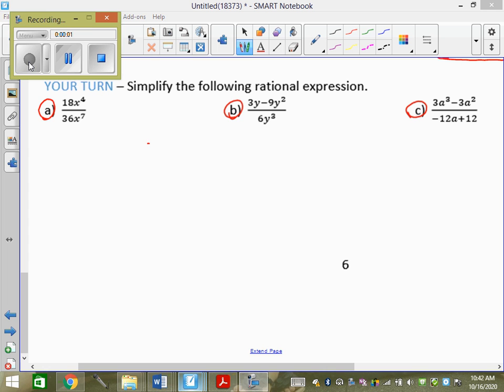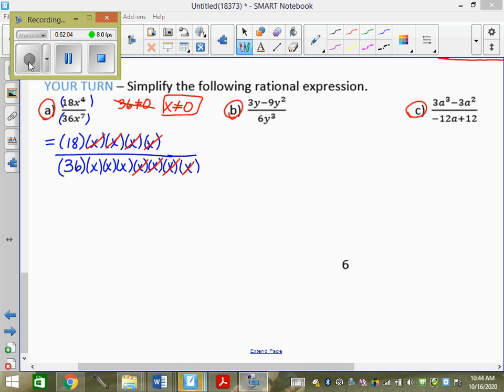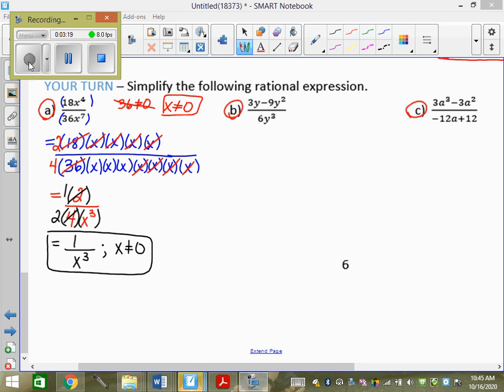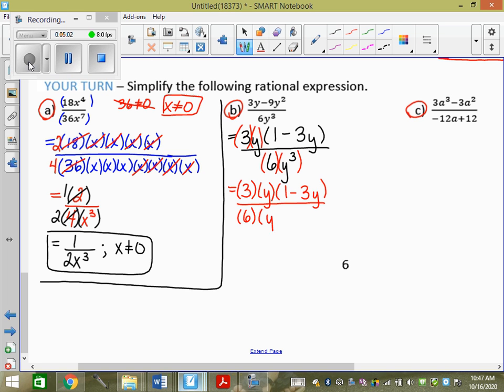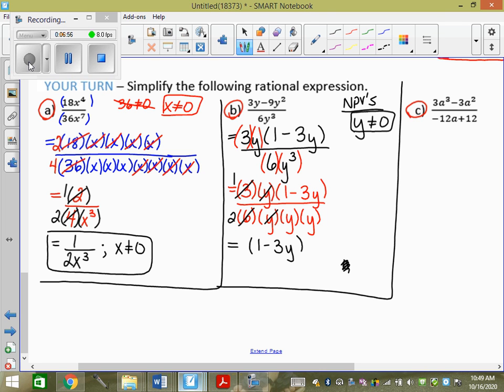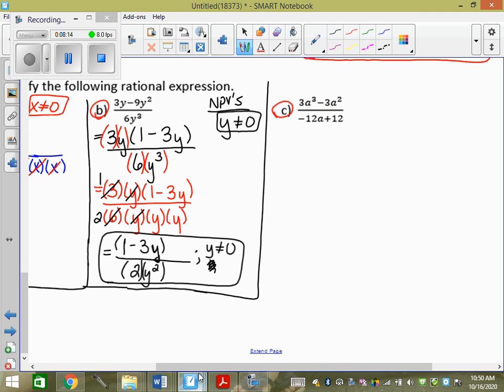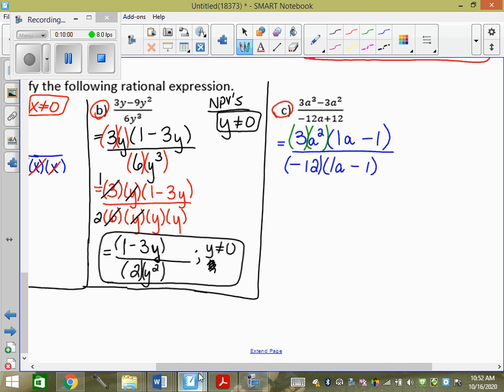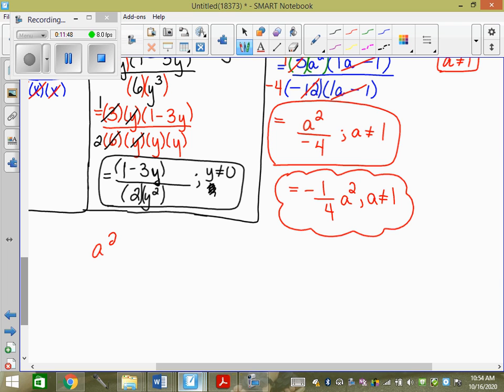Oct 16 Simplifying Rationals Part 2